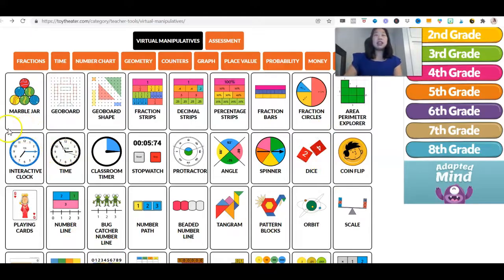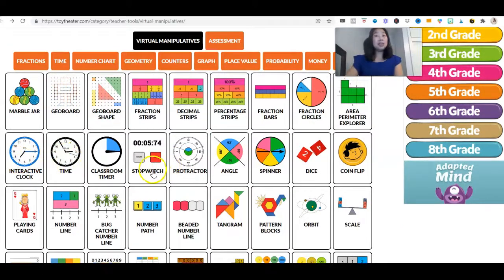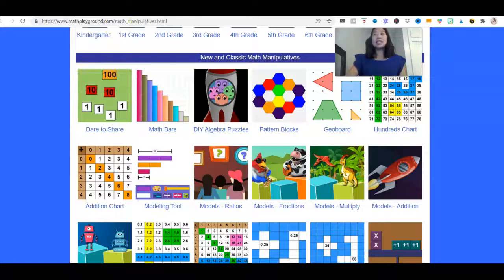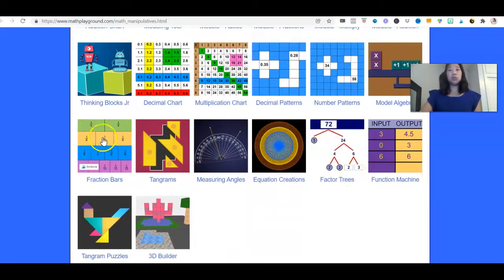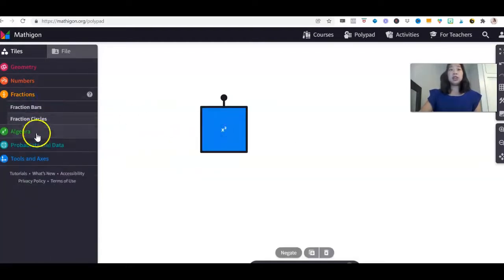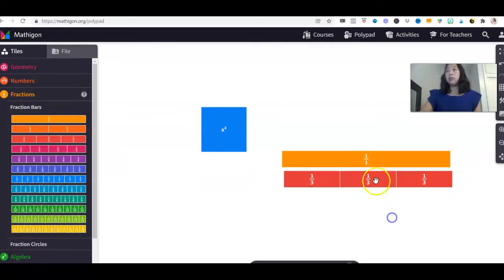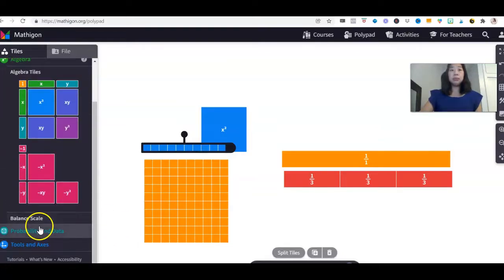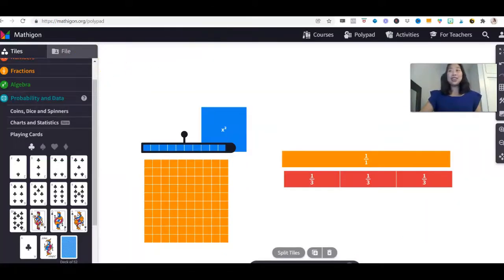3 Best Middle School Math Virtual Manipulative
Using Math manipulatives makes Math visual for our students which makes it easier to understand, which is why I am sharing these 3 best middle school Math manipulative sites with you. And the best part? They are free!

If you are a middle school Math teacher, you need to know about these. Enjoy!